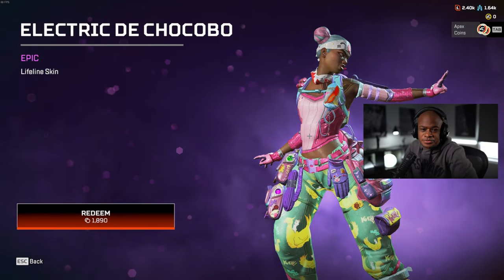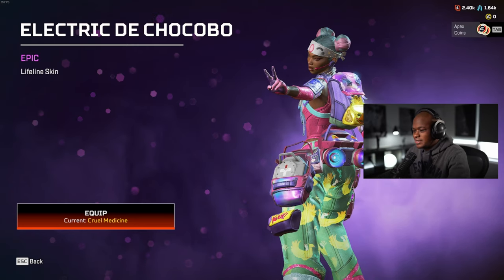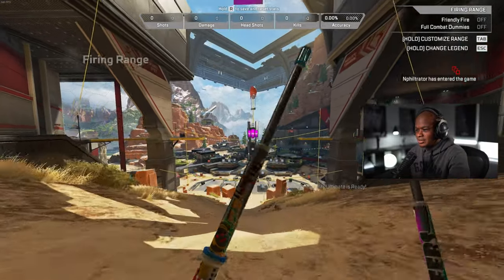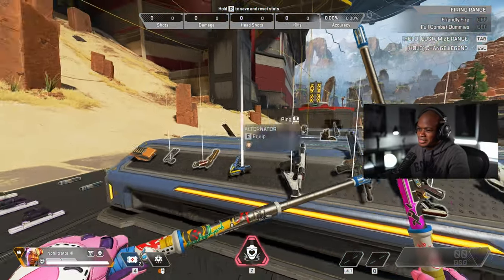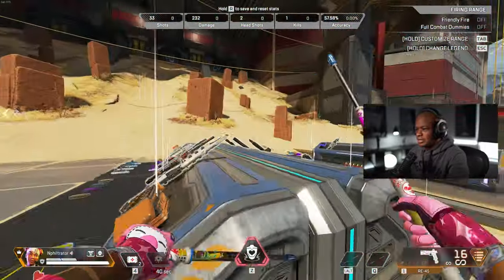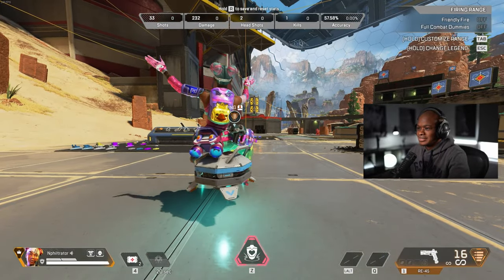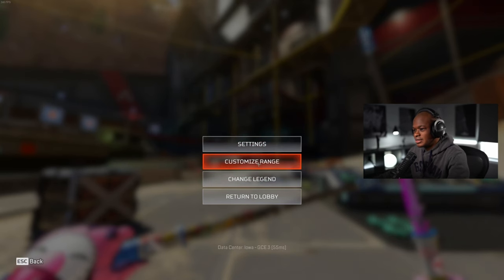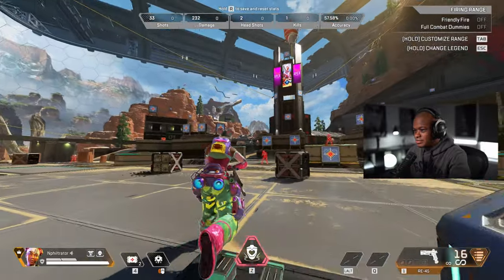Unlocking the Lifeline Electric de Chocobo Skin! | Apex Legends